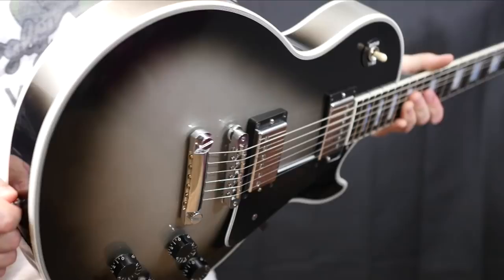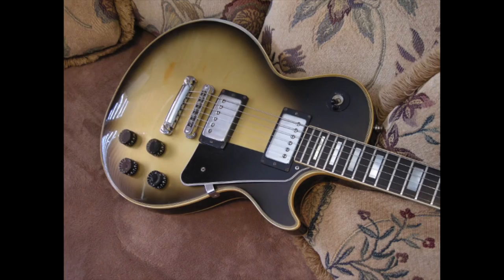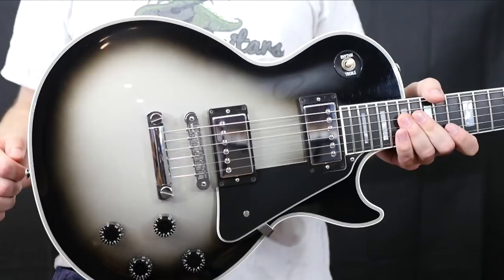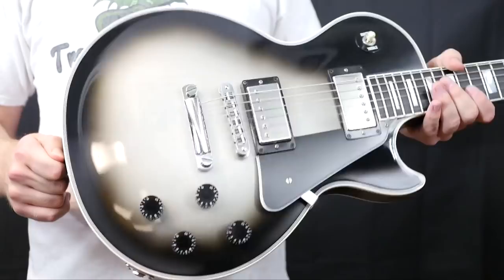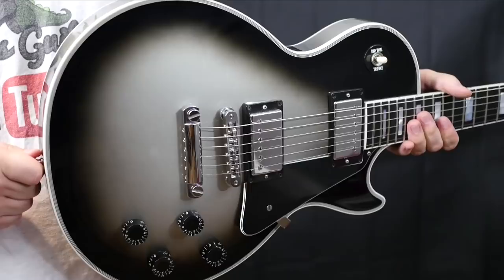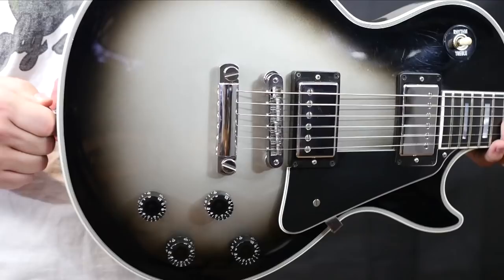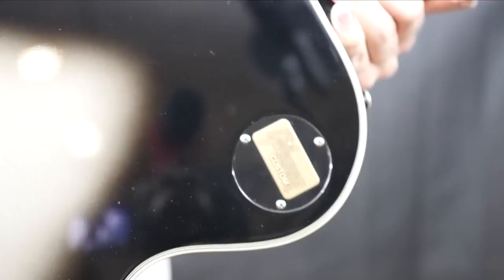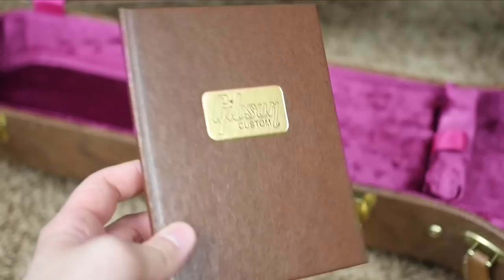My First Gibson Guitar and Personal Collection | 2013 Gibson Les Paul Custom Silverburst Review Demo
Search eBay for Gibson Silverburst

0:18 - My First Gibson / Personal Collection Story
1:47 - History of the Silverburst Finish
2:32 - Adam Joes Affiliation (Tool - Does it Sound Different?)
3:49 - Modern VS Vintage Silverburst
5:04 - Specs
5:24 - Playing Demo
8:47 - Condition Overview
13:27 - Blacklight Test
13:54 - Lifton Reissue Case

A Silverburst Les Paul Custom was my first guitar. I bought it brand new at the Fort Wayne, Indiana Guitar Center. They didn't have one in stock so I had to order it in from Gibson. Before that guitar, I was playing on an Epiphone Les Paul Special II and a Silverburst Epiphone Les Paul Custom that my parents had purchased me. I also had a few other cheap guitars. The Les Paul Custom was my first Gibson and the first Gibson I ever touched. Once I got that guitar, I had it in my head, I needed a really nice Stratocaster. I googled 'cool looking Strat' and found the antigua finish. That finish was only made in the late 70s on Strats so that was the guitar that got me started in 'vintage' guitars... the rest is history!

The Silverburst finish was first introduced on a few prototypes in 1977 and released in limited numbers in 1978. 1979 is the first official 'big' year for the color though and often mistaken as the first year of production because of that. Should you buy a vintage or new one? Well, that depends on personal preference. Specs are different on earlier silver bursts as they will have maple necks. I have a separate video that goes into some of those details

This particular Silverburst was a lot of fun to play. I thought it sounded and played great. The next owner will be very happy with this one! It brought back a lot of fun memories.